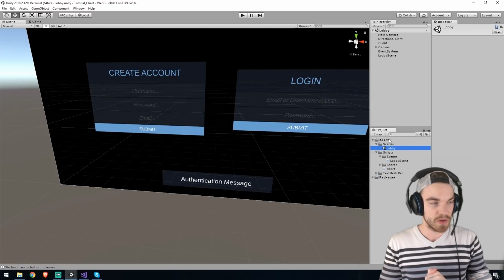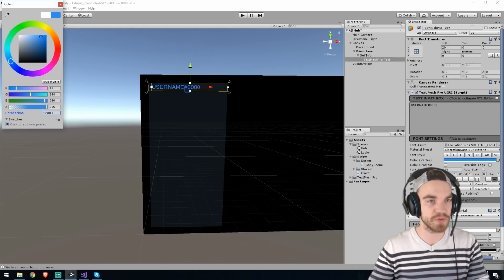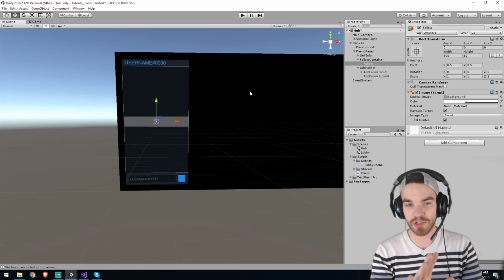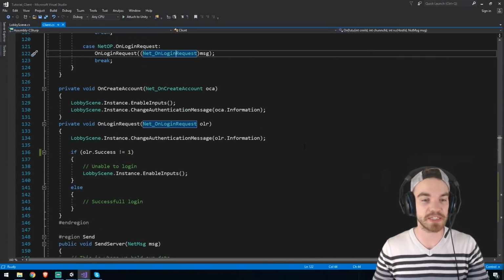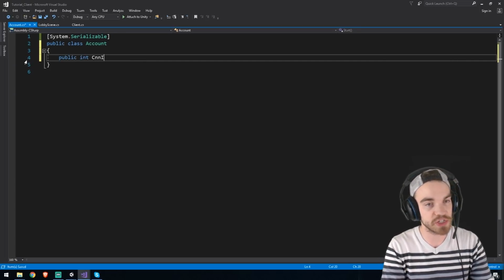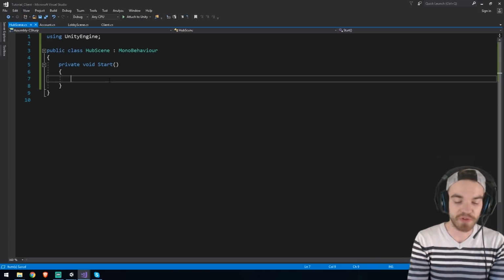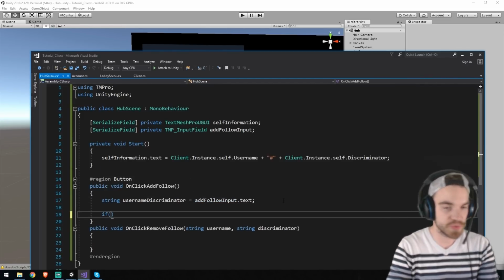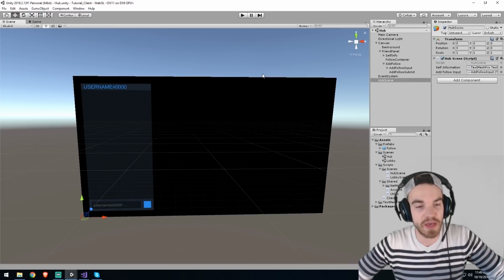Unity 2018 : Multiplayer LLAPI Tutorial - Hub Scene 7/9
Unity LLAPI (unet)
By the end of this episode, you will have :
- Created the Hub Scene
- Created a smaller definition of Account, that you can safely pass over to the client without exposing his sensitive information

More content!